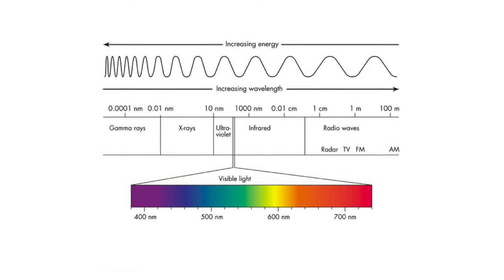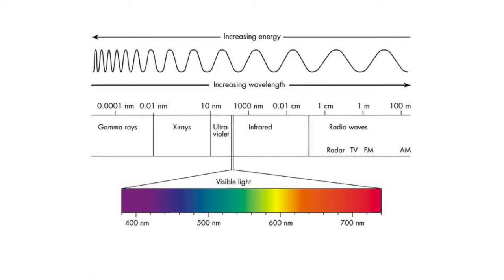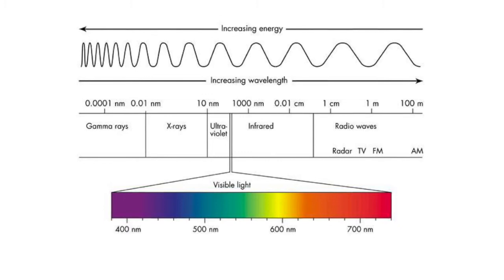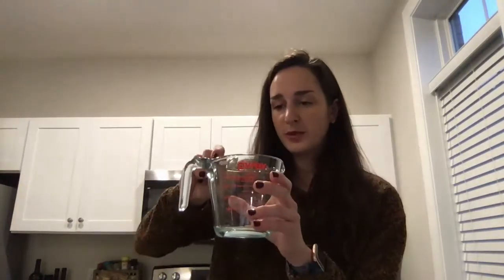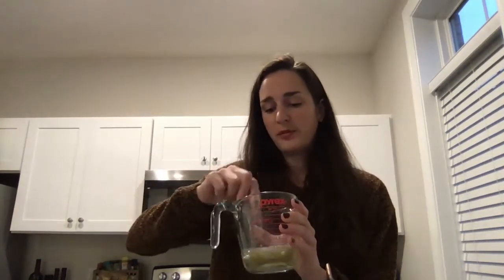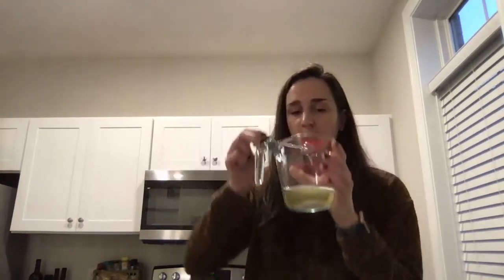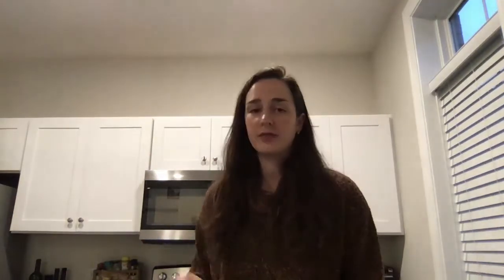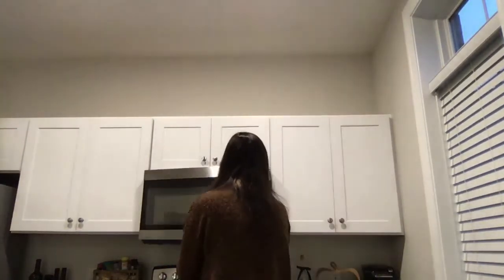Fluorescent Carbon Quantum Dots at Home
In this video, I will walk you through how to create fluorescent carbon quantum dots (CQDs) at home or in your classroom using safe household products. All you need is water, a sugar source, a surfactant, and some blue/green/ultra violet light source. Have fun!

Warnings:
(1) Do not eat or inhale any of the products for the experiment! Scientists do not smell or taste their experiments.
(2) Use adult supervision when using the microwave or stove.
(3) Do NOT look directly into the laser or point it at anyone's eyes!

(4) My website for more content on what environmental engineering researchers do